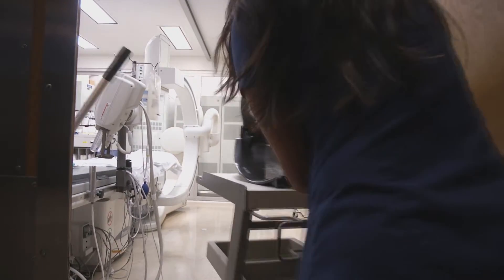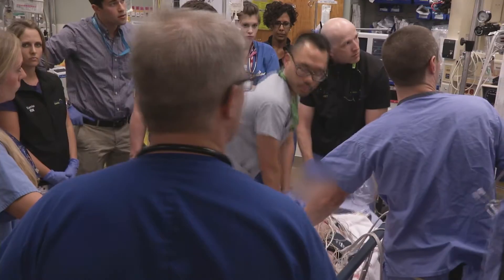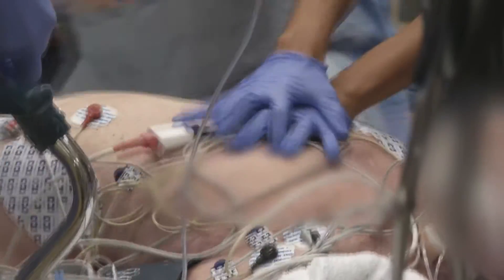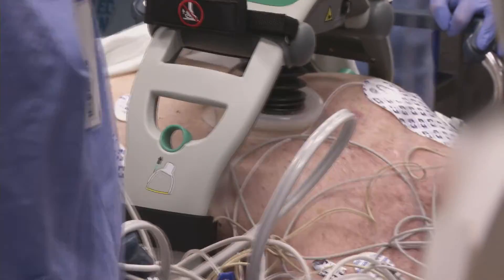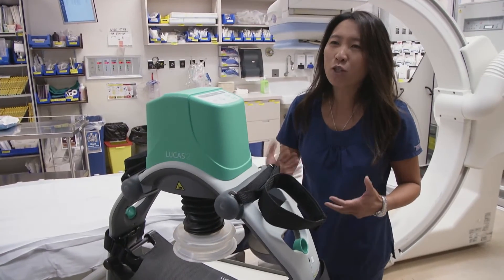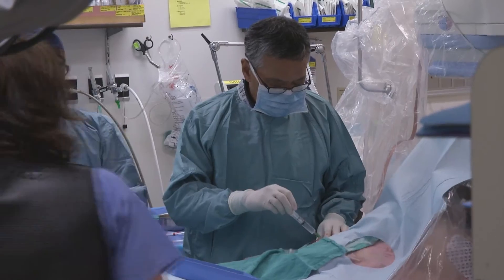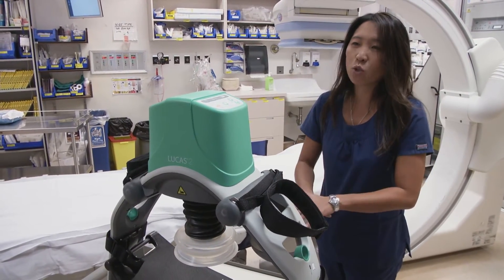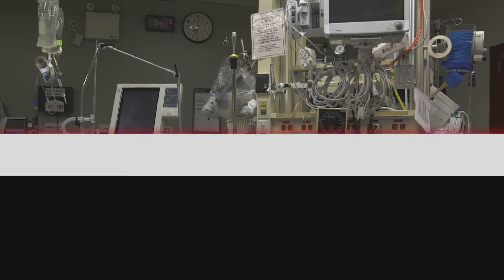ER: Life + Death at VGH - A Heart Pounding Experience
Cardiologist Dr. Jacqueline Saw explains how this heart pounding machine is more effective than a human.

Knowledge Network's award-winning show, Emergency Room: Life and Death at VGH, probes the health care issues affecting BC through the lens of the doctors, hospital staff and other health professionals at BC’s main referral centre for acute, highly specialized adult health care.